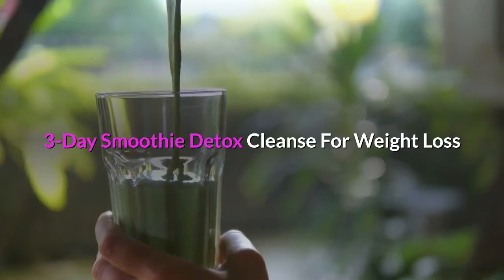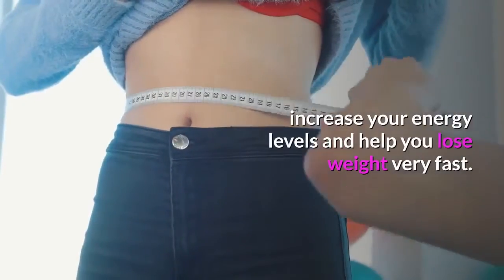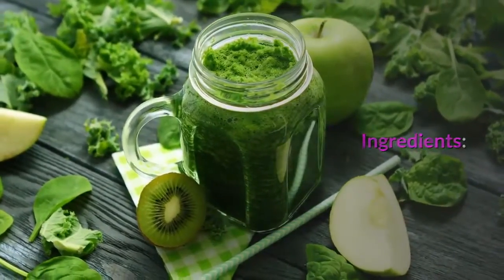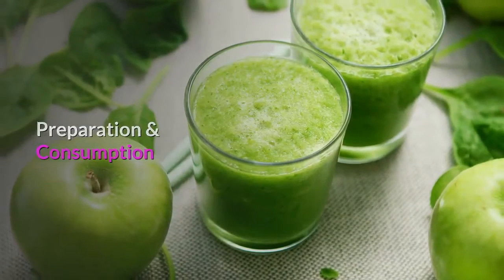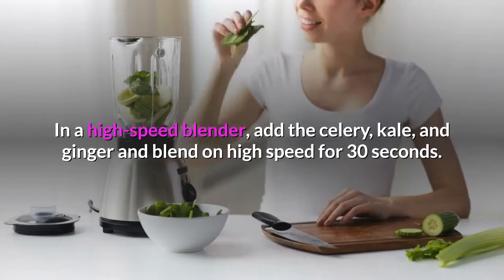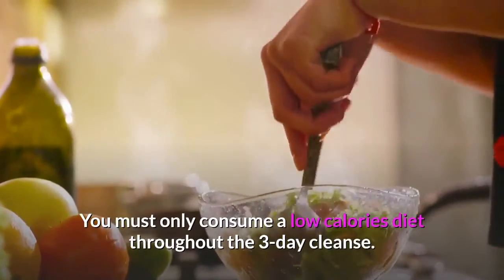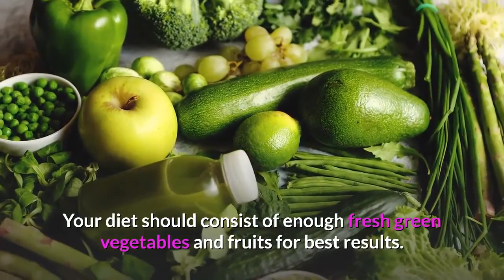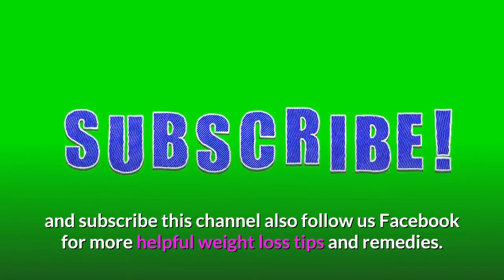3 Day Smoothie Detox Cleanse For Weight Loss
3-Day Smoothie Detox Cleanse For Weight Loss

Here is a powerful 3-day smoothie detox cleanse for weight loss that you can make at home using only natural ingredients! This detox cleanse will help remove harmful toxins from your body, speed up your metabolism, increase your energy levels and help you lose weight very fast.

Note: If you are on any medication or are allergic to any of the ingredients in the recipe below, please refrain from using it or at least consult with your doctor first just to be safe.